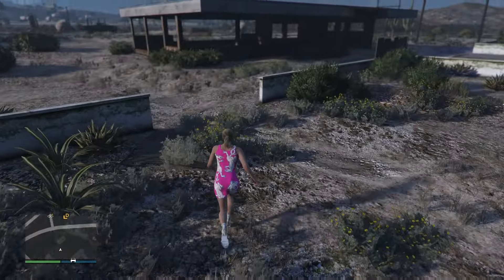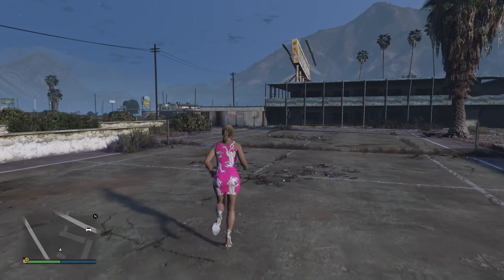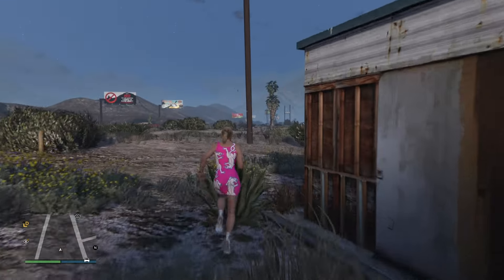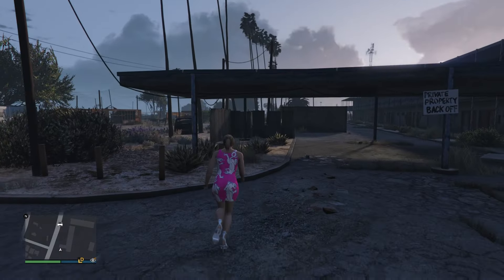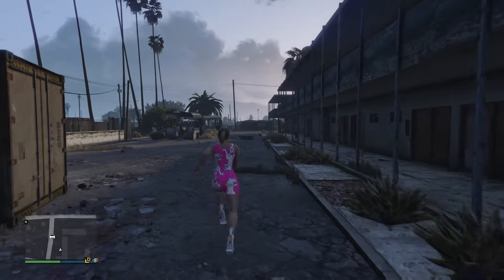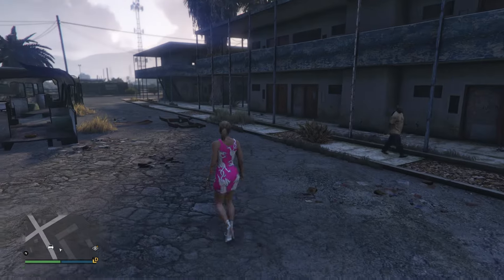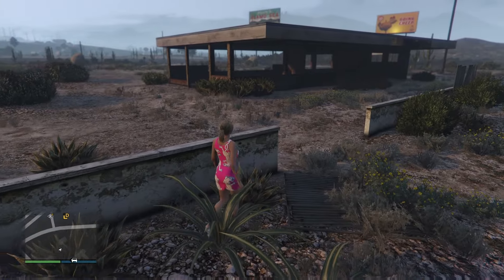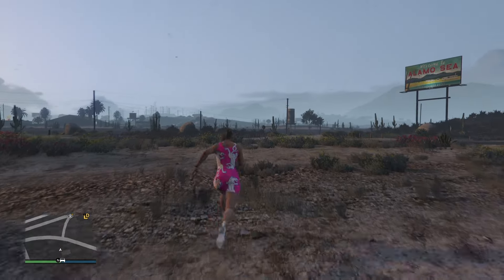GTA Online Boar Location Revealed! Tourist Board Photo Event Quick Tip!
Discover the elusive boar location in GTA Online's Tourist Board event! Join me as I share a quick tip for virtual photographers, revealing the perfect spot in Sandy Shores